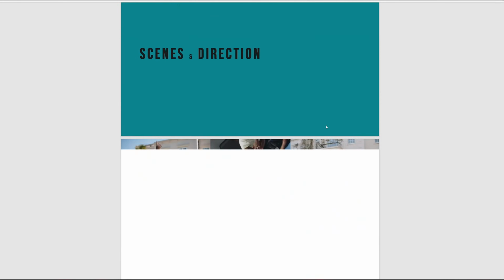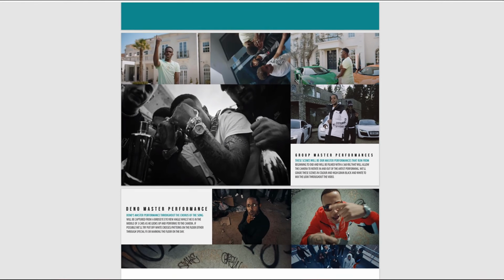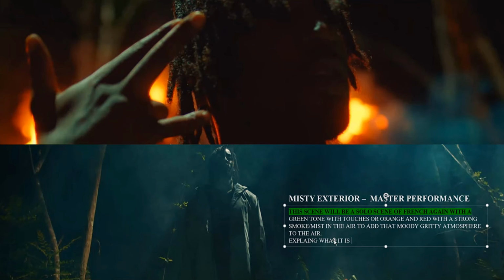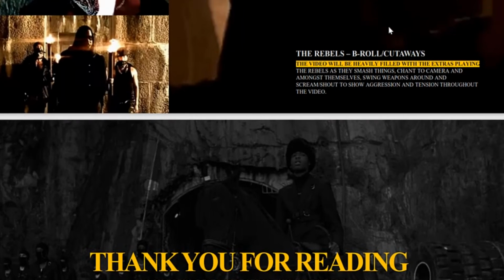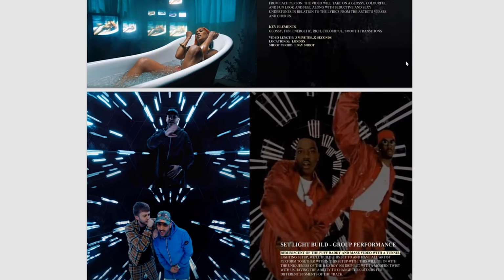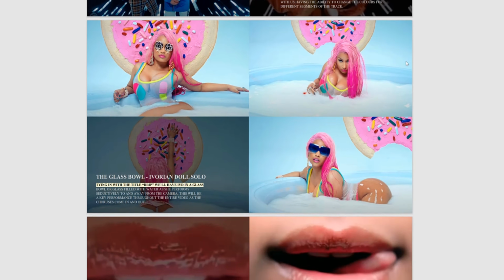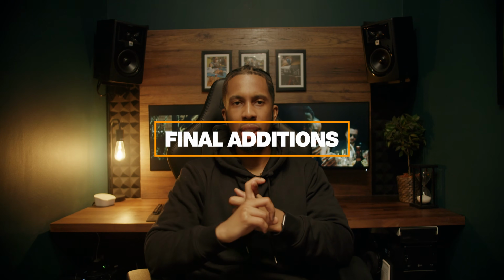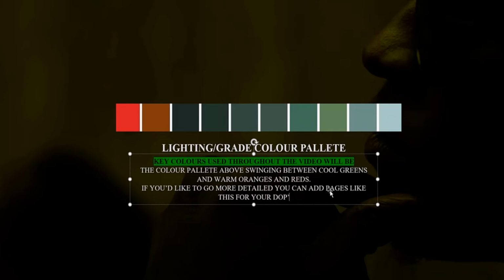Video Treatments: Creating and Winning Jobs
If you've been asked to do a treatment and need to know where to start then welcome to treatments 101

00:00 - Intro
00:24 - What is a Treatment?
01:40 - Finding Inspiration
02:45 - Creating your treatment
03:00 - Treatment Templates
04:54 - Final Additions
5:34 - You're done!

Blackmagic Rig

Blackmagic Pocket 4K
Sigma 18-35mm Lens
Metabones Speedbooster
Tilta BMPCC4K Half Cage
1TB T5 Samsung SSD
LP6 Canon Batteries